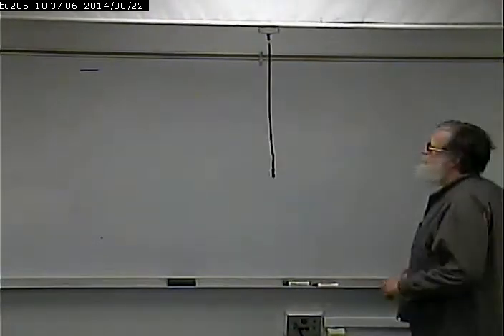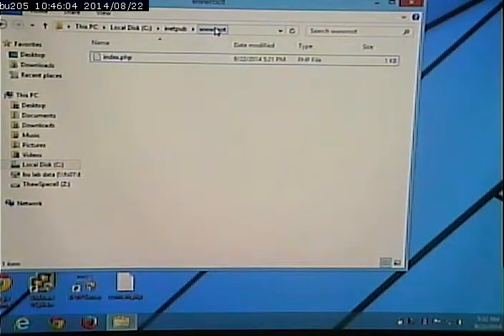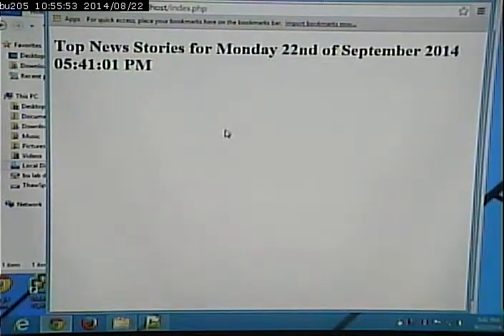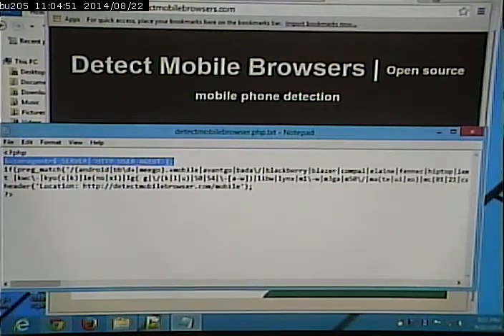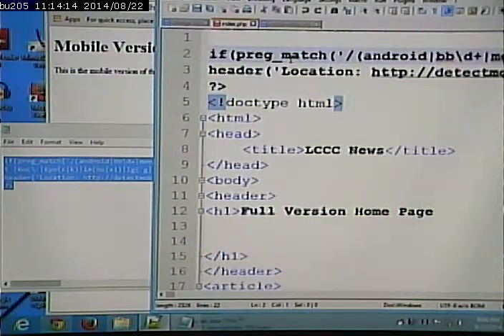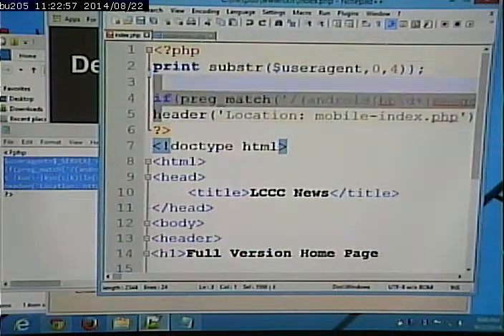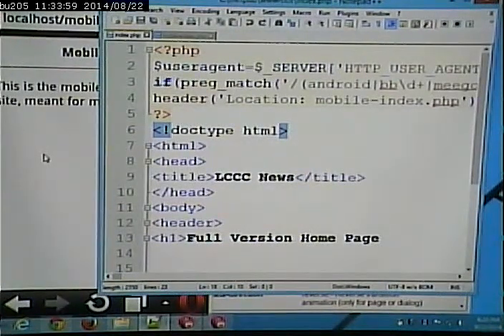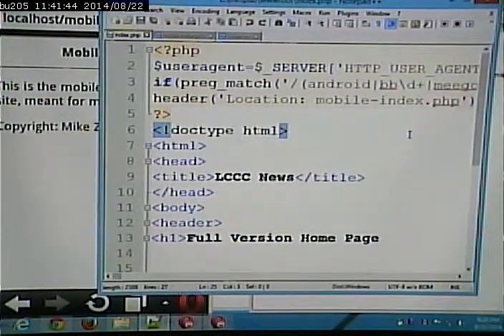CISS268 - Mobile Web Development - Fall 2014 - September 23, 2014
Introduction to PHP, User Agent Detection/Redirection